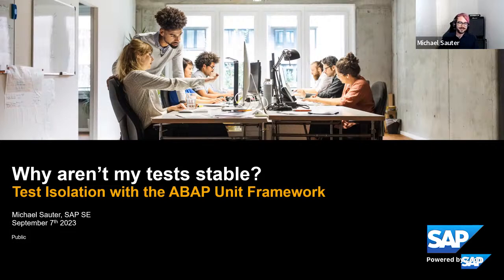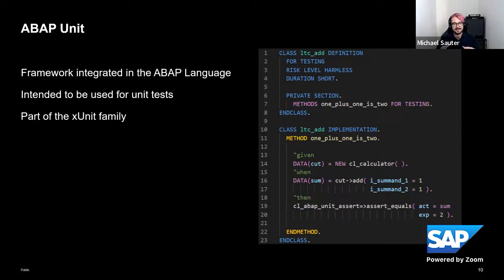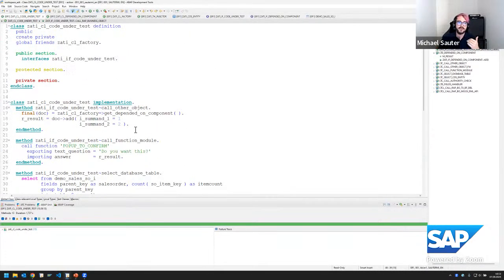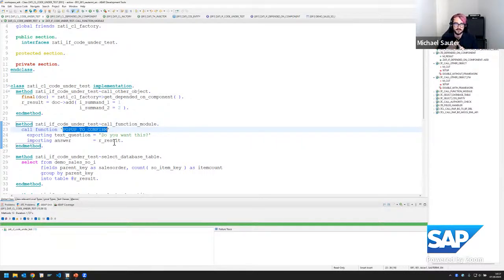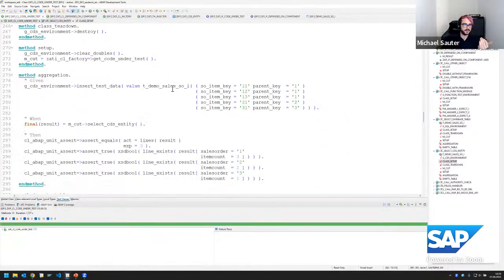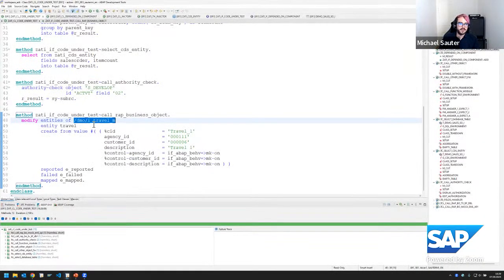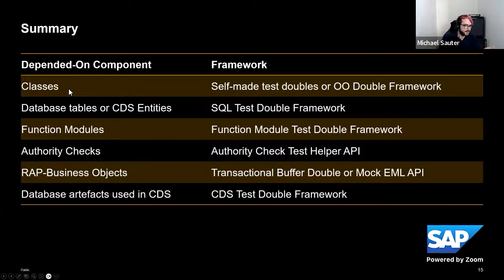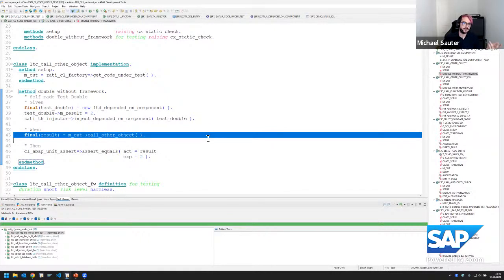Why aren’t my tests stable? - Test Isolation with the ABAP Unit Framework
A lot of people develop ABAP code. And most of them tested it in some way.

In the light of agile software engineering becoming the common way of implementing software, automated testing is becoming more and more relevant, especially in the cloud. And with it, test isolation is of increasing importance to reduce runtime, improve stability, covering error cases, and simplifying error analysis. However, test isolation can be challenging, especially in closely coupled systems with a huge number of dependencies between components.

With the complexity arising from different components implemented by SAP, partners, or customers, this need for isolation is continuously growing. The ABAP Unit Framework is the usual way to go when implementing automated tests for ABAP code, may it be object-oriented software, function modules, CDS, BOPF, or RAP. And with this complexity and variety, there are lots of struggles coming with isolation of different aspects; but several tools exist to overcome these challenges as well.

In this session, I will give an overview about why test isolation is helpful and clarify terms in this area, leading to a quick introduction into the general concept of dependency injection, the core of test isolation. This will be followed by an overview about the current state of tools to help with common isolation challenges, such as isolation from function modules, authorization checks, database contents, and CDS entities.